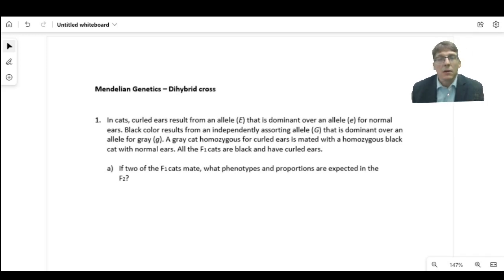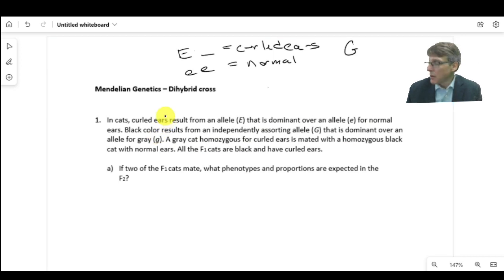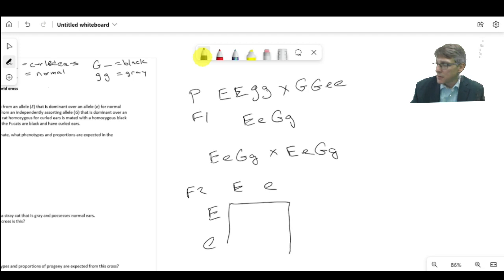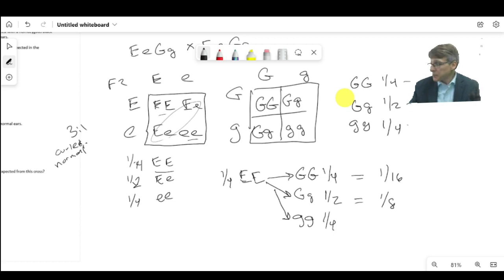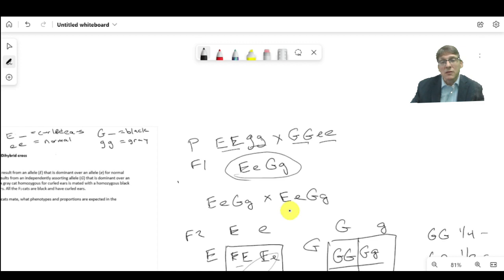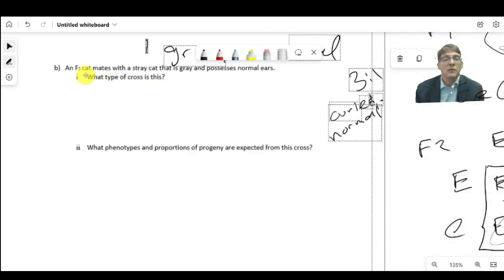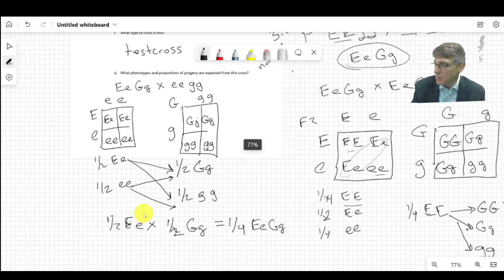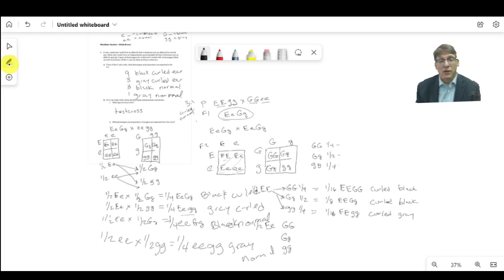Genetics Problem Solving - Mendel - Dihybrid cross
This video walks through solving a Mendelian Dihybrid cross word problem.

(there are points that are apparent that I need more memory in my computer, my apologies, I will work on that)